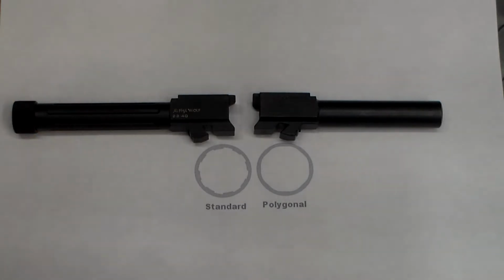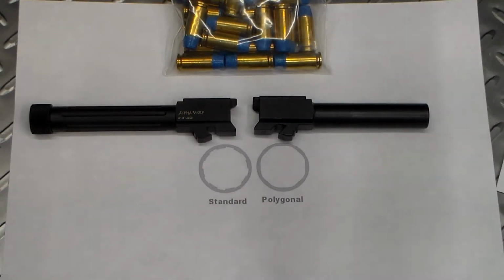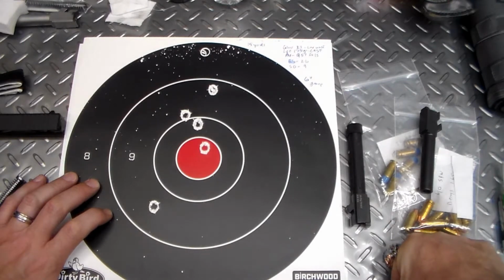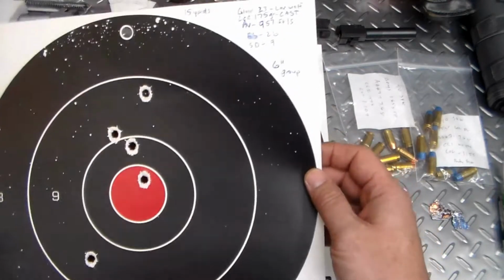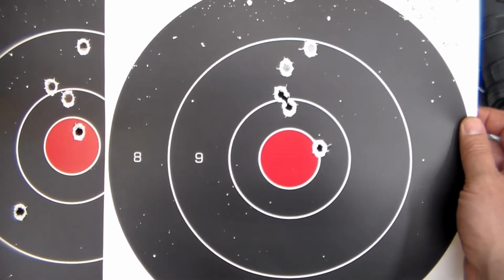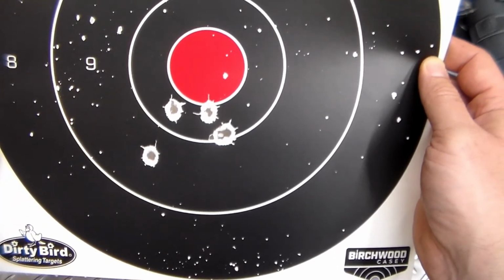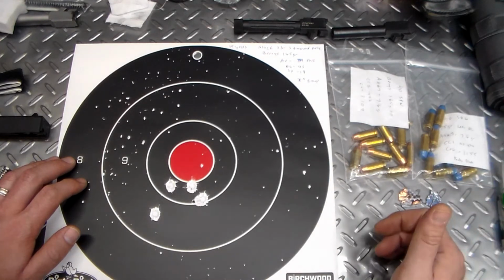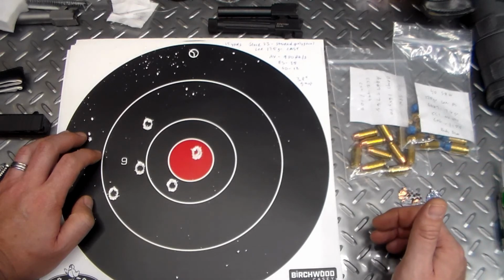Polygonal vs Traditional Rifling Part 2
Just doing a little shooting and testing powder coated cast bullets and plated bullets in a Glock 23. I shoot both with the stock polygonal barrel and the Lone Wolf traditional rifled barrel.